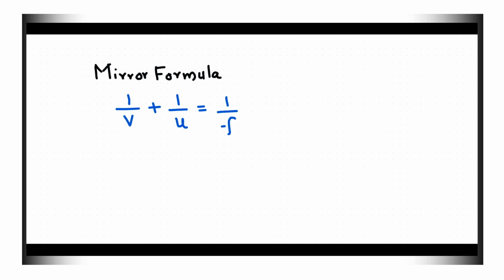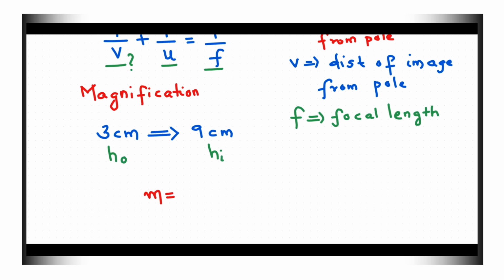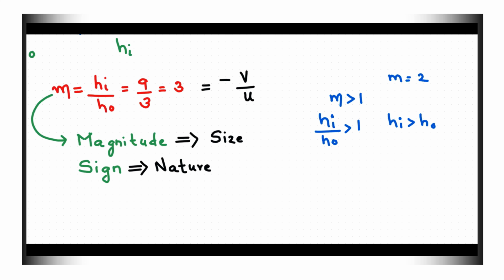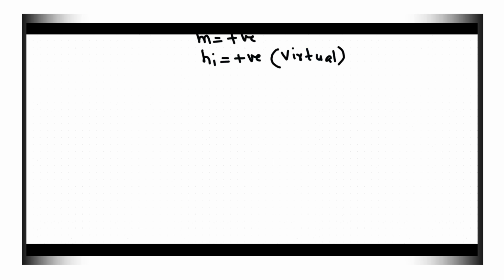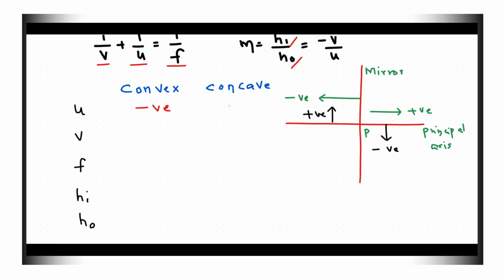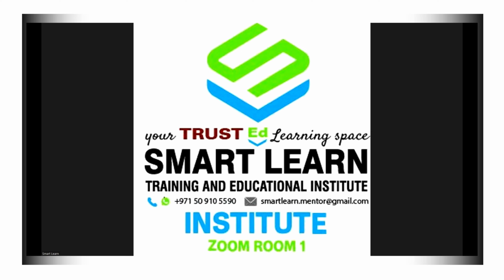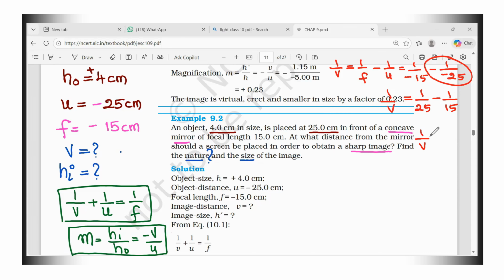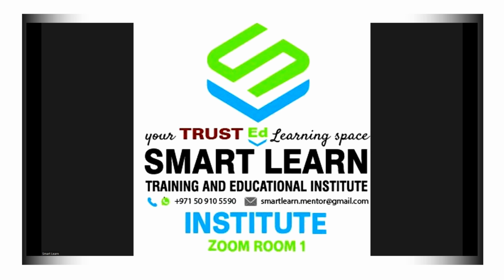Grade X - Mirror Formula and Magnification - Weekly Review 23-29